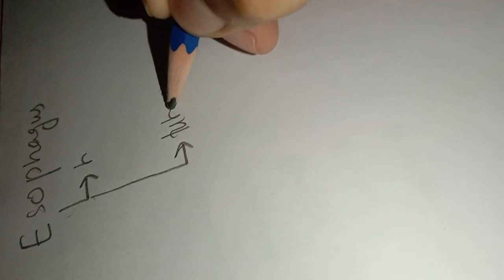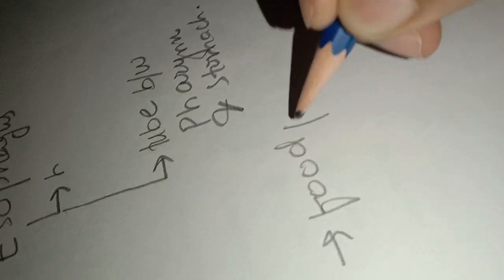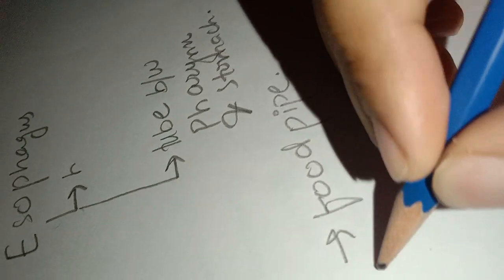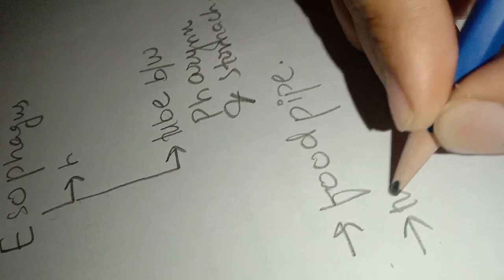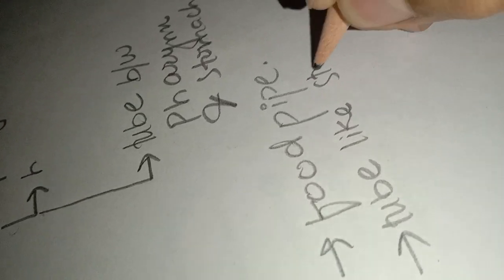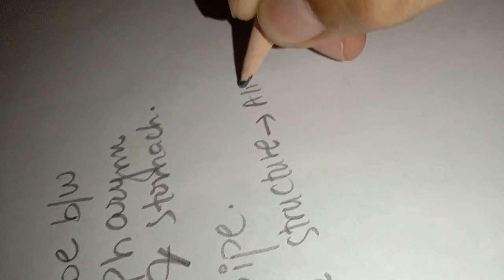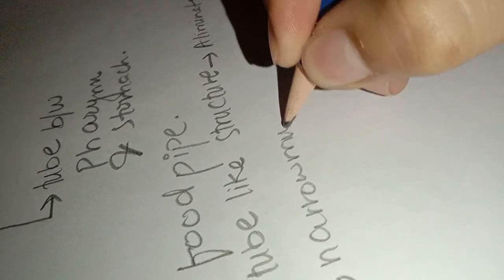Esophagus (Detail information)